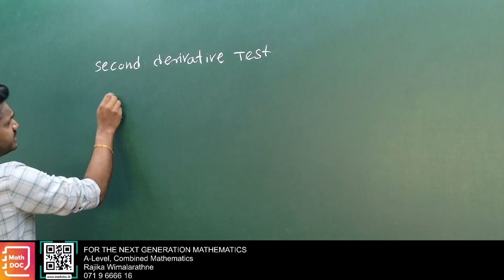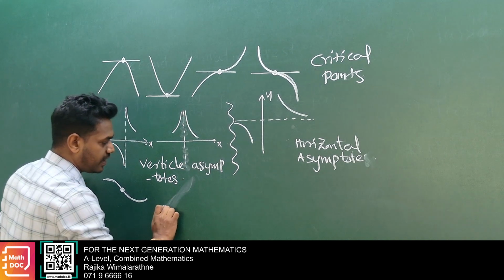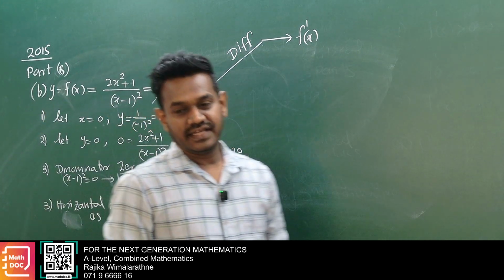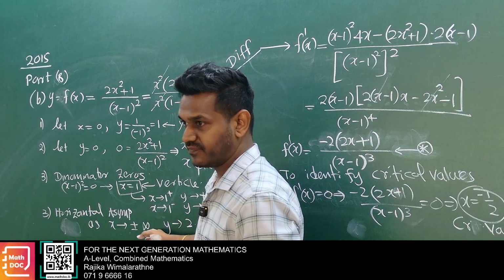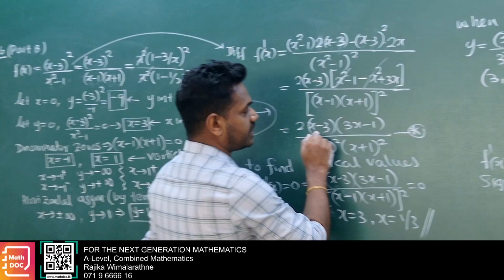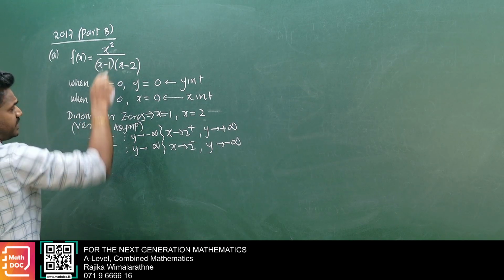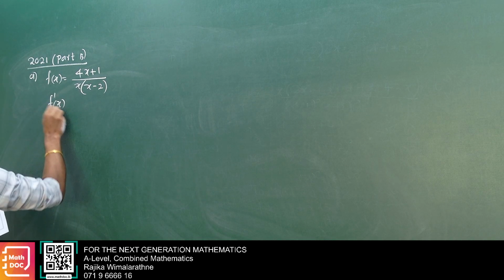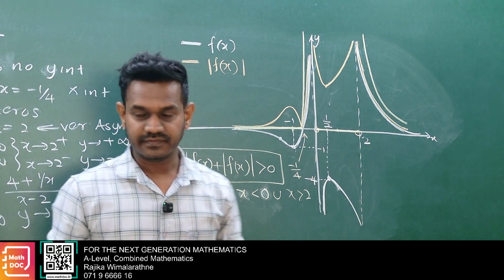MASTERING CALCULUS | DIFFERENTIATION- 20 | A/L | COMBINED MATHEMATICS | RAJIKA WIMALARATHNE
A/L 2026 | 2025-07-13 | Differentiation: Graphs 01